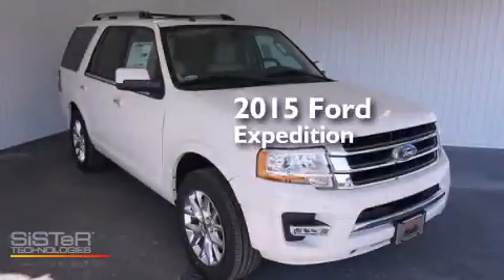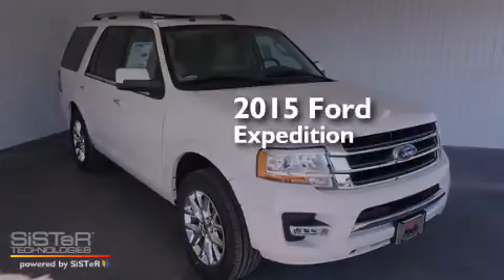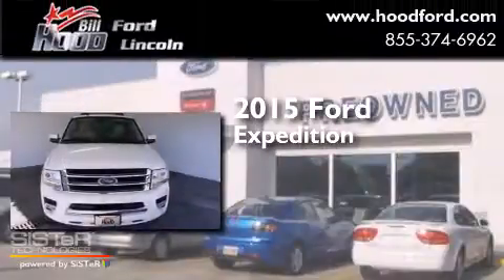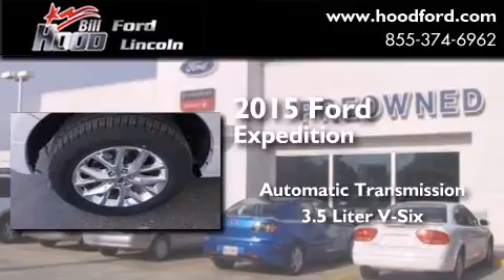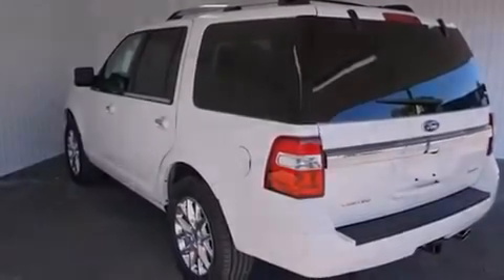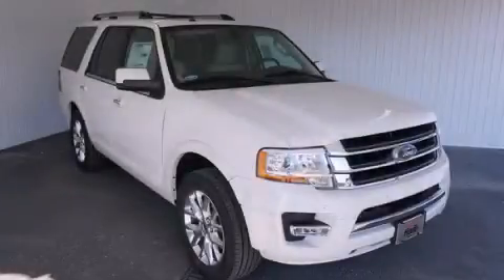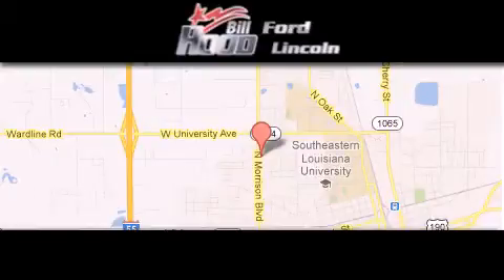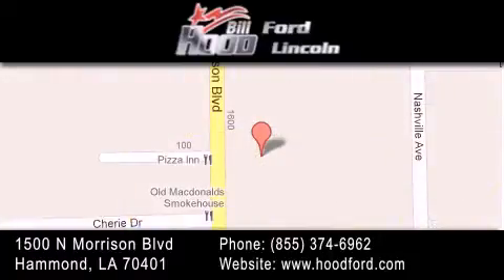2015 Ford Expedition Baton Rouge LA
We've been honored to serve the Hammond LA area , we promise that your experience at our dealership will exceed your expectations ! Year : 2015 Make : Ford Model : Expedition Engine : 3.5L V8 V6 Trans . : Automatic Exterior : White Platinum Metallic Tri- Miles : 5 Interior : Dune Stock : 15134 Bill Hood Ford Lincoln 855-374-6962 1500 N. Morrison Hammond , LA 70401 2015 Ford Expedition Hammond LA